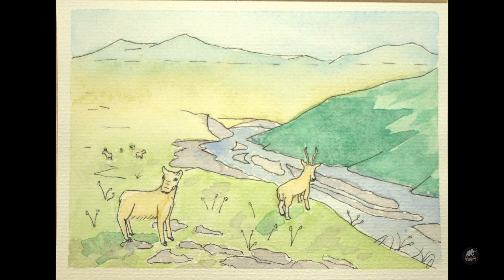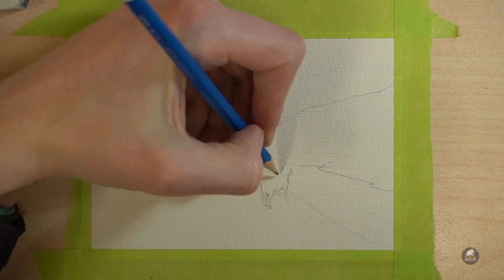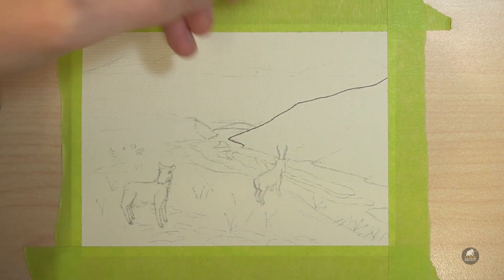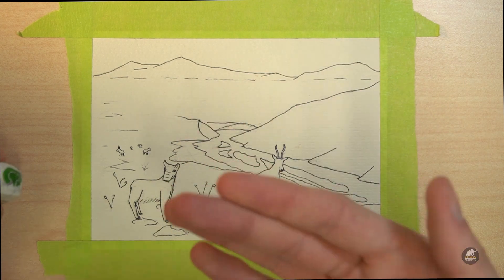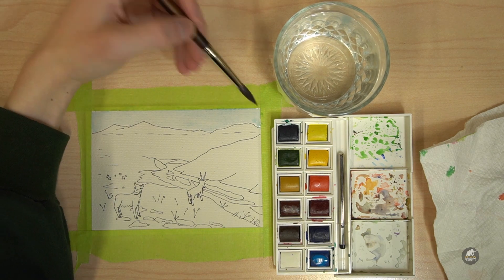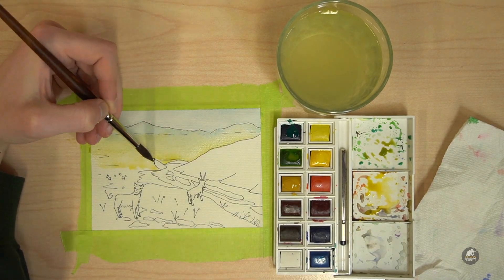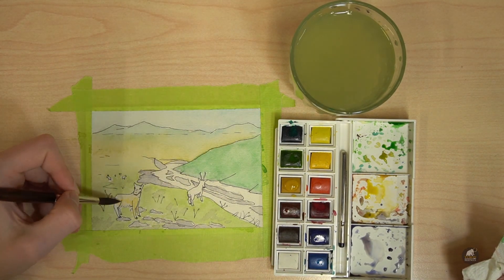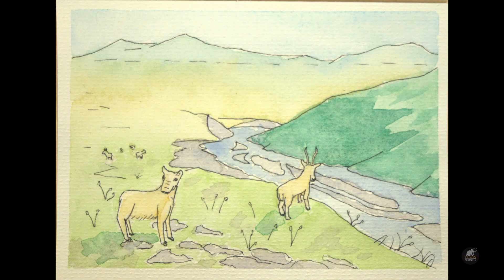Learn To Draw Beringia ep. 1: Saiga Antelope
Follow us ➡️